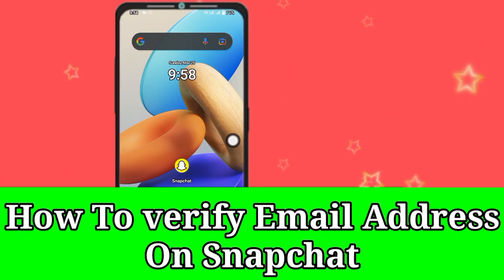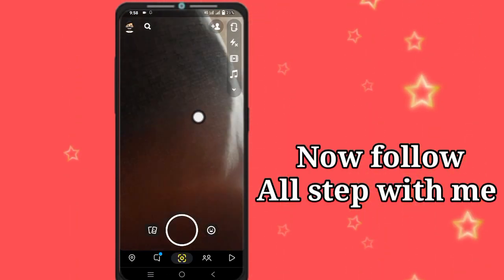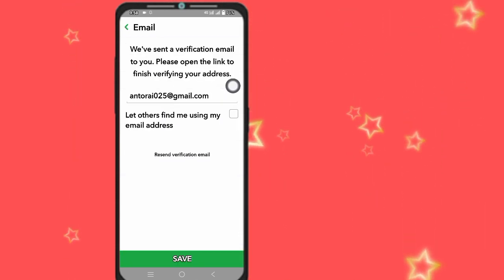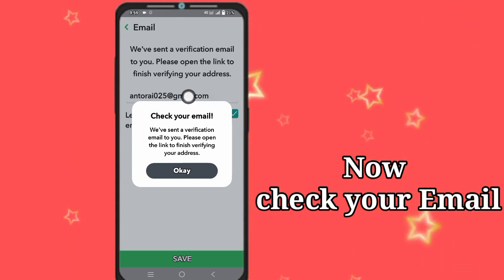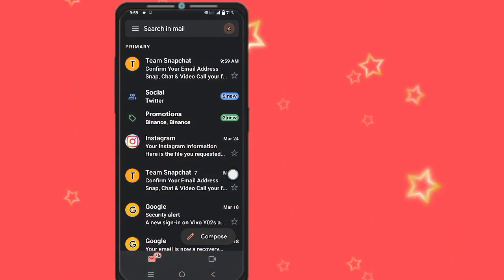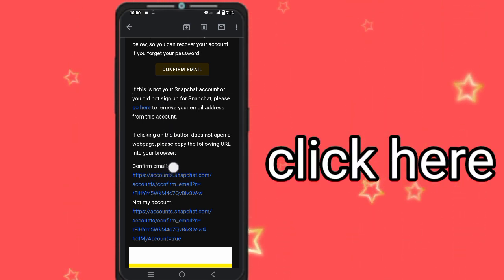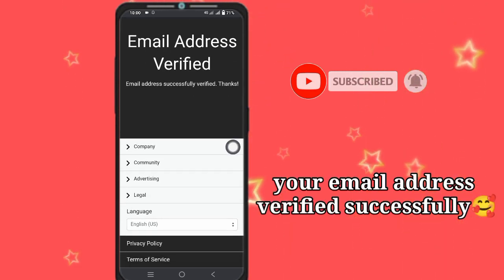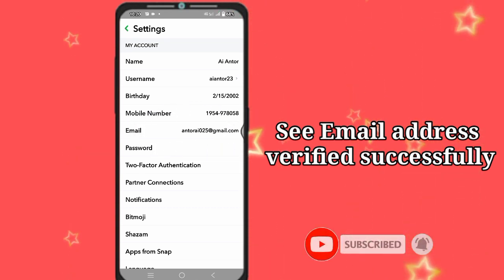How To Verify Email Address on Snapchat Account 2023 (Snapchat email verified)